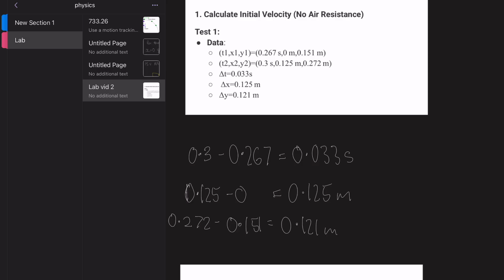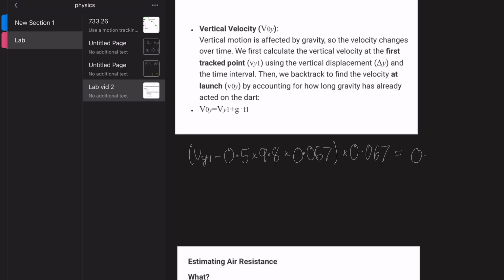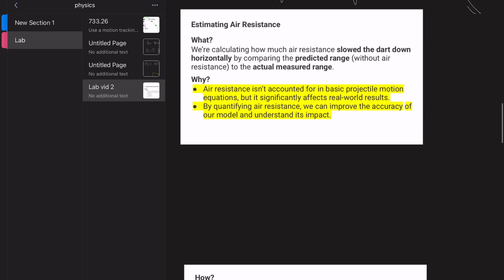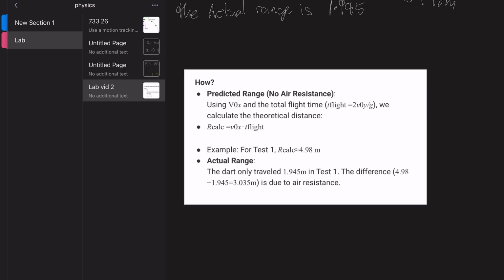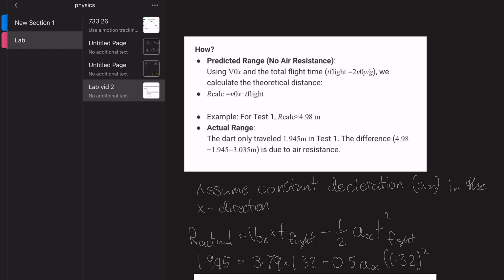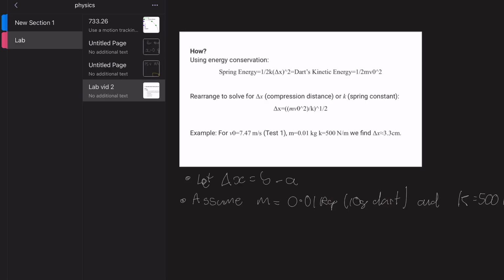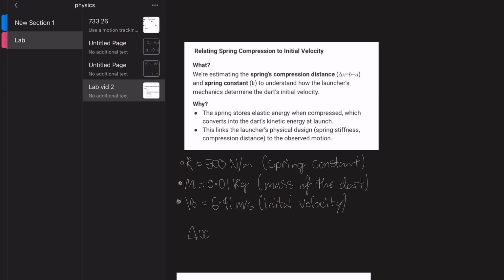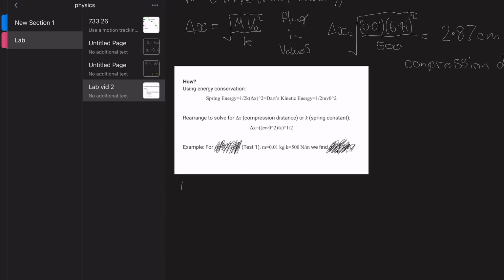My Movie 6